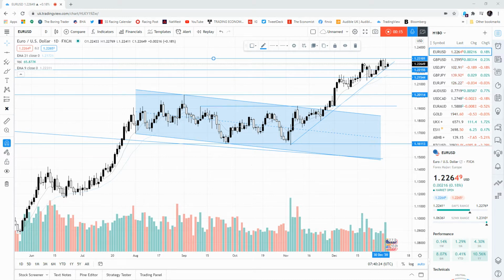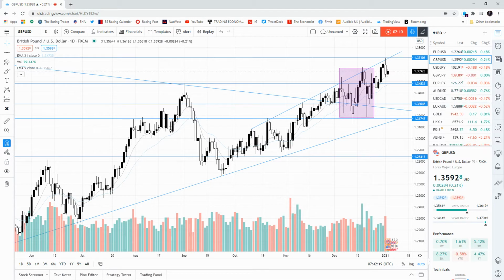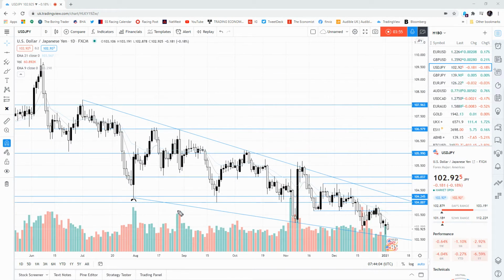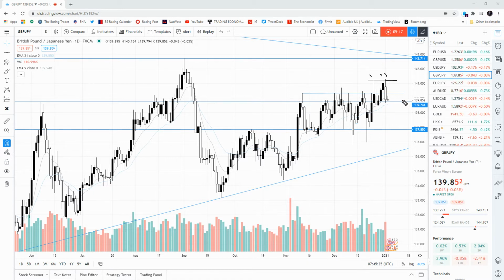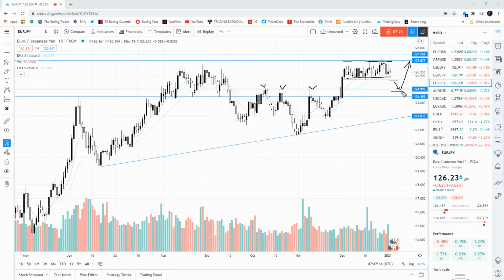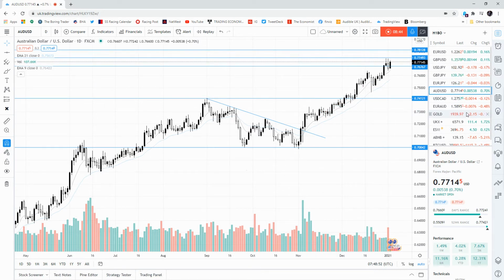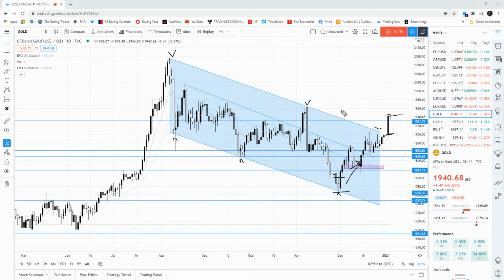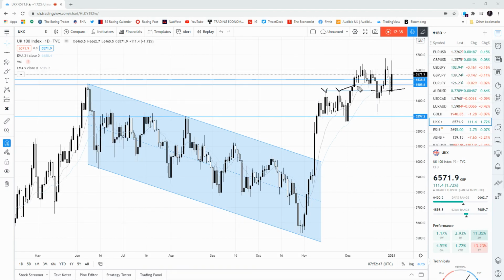Morning Daily Candlestick Analysis, January 5, 2021.